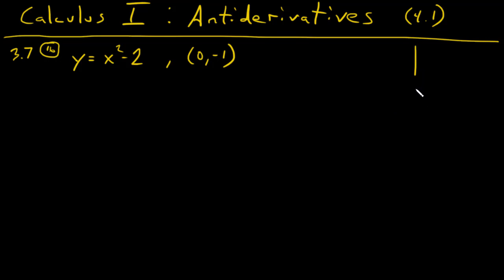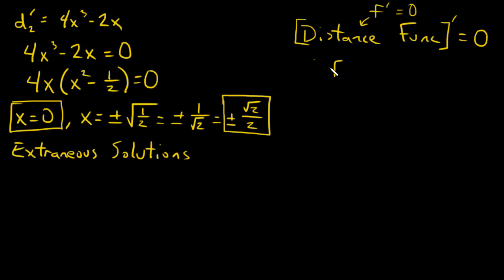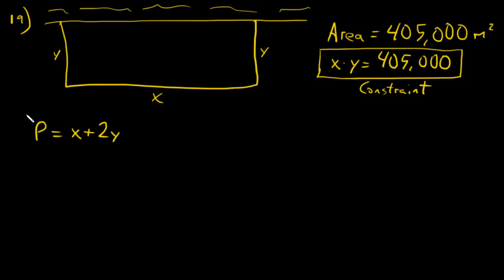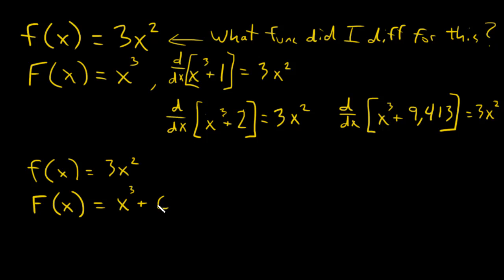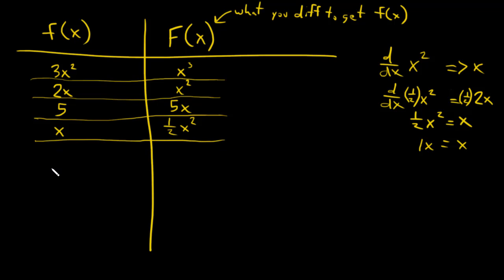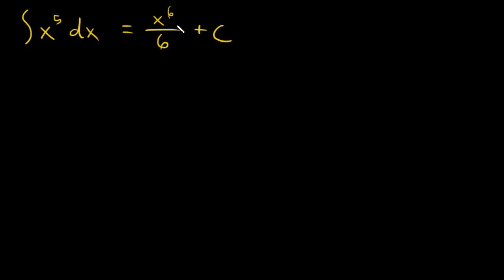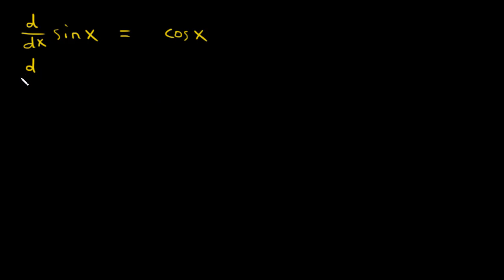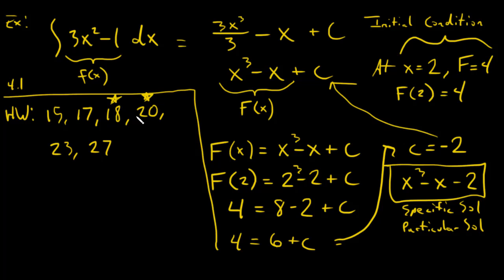Calculus I: Lecture 12 - Antiderivatives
In this lecture we cover the properties of antiderivatives and how to find the antiderivative of polynomial and trigonometric functions.